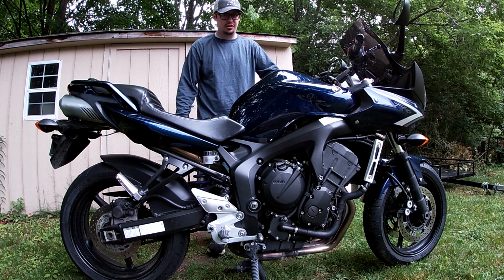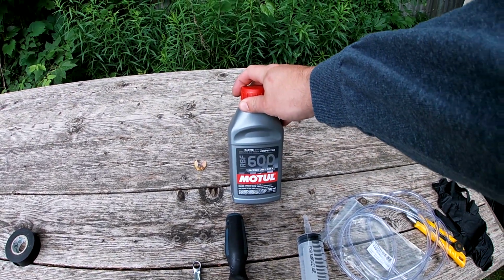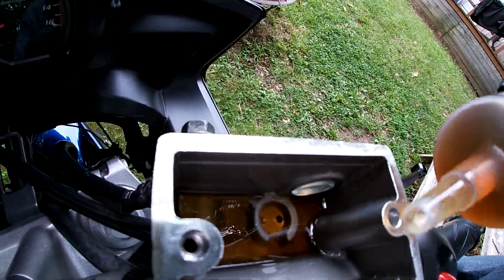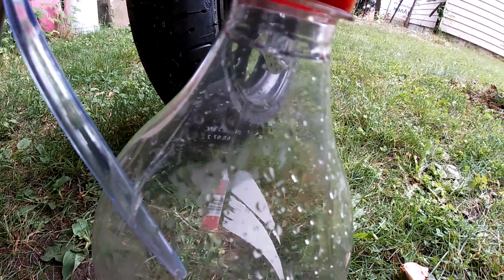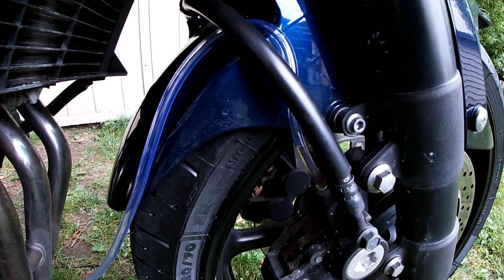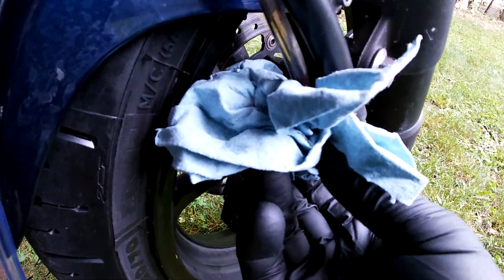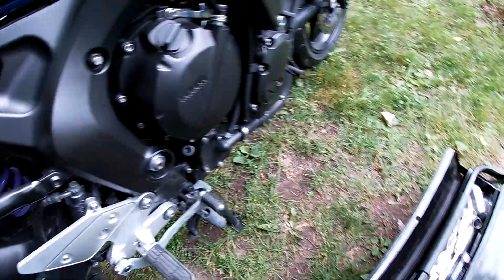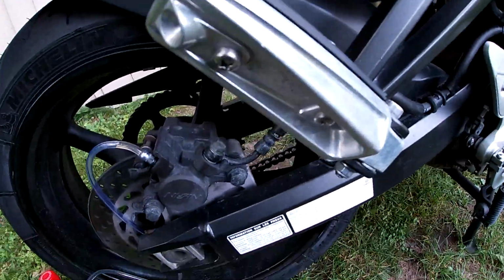Brake Fluid Change Yamaha FZ6S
2008 Yamaha FZ6S

Estimated time 30mins

Supply List
Syringe
Dot 4 Motul Brake Fluid
1/4" ID Hose
1 resealable disposable container for the old brake fluid